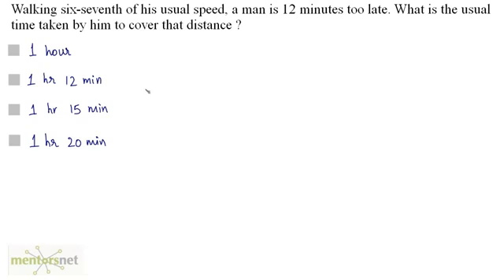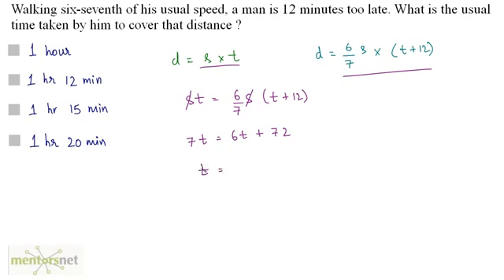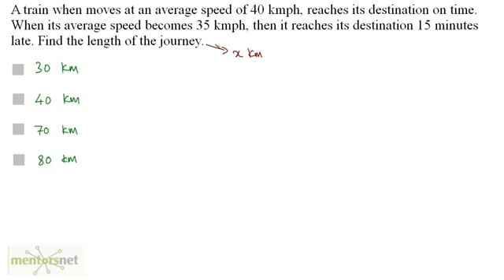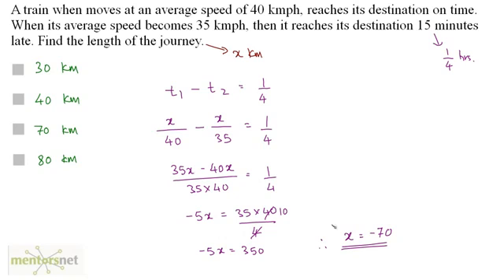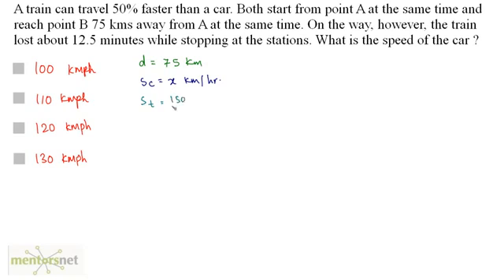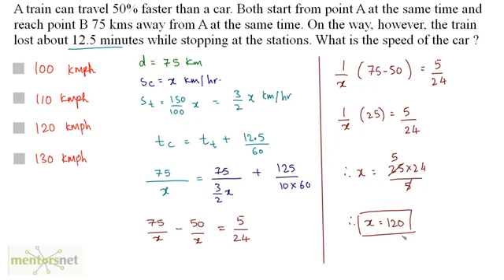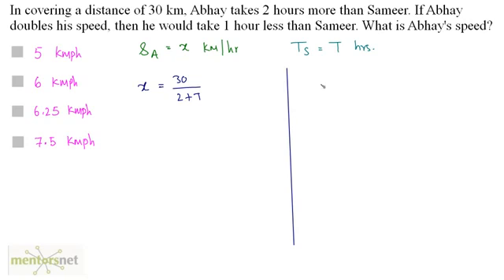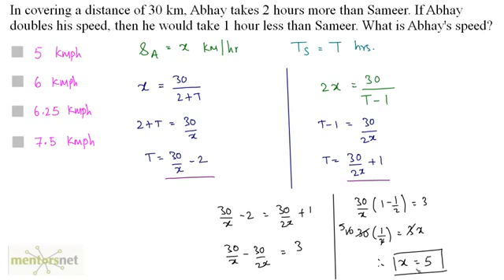QT 140 Speed, Time and Distance Question Set 4 Low